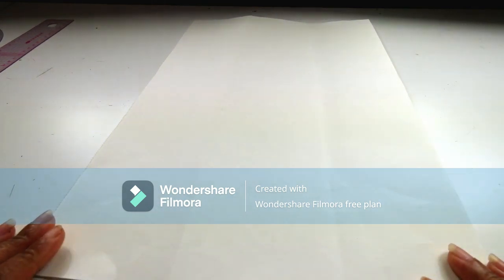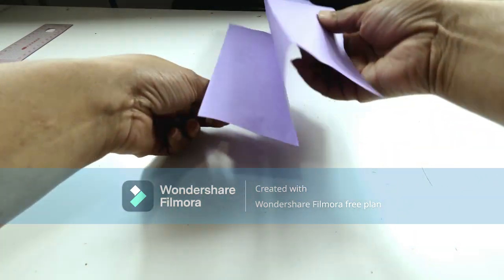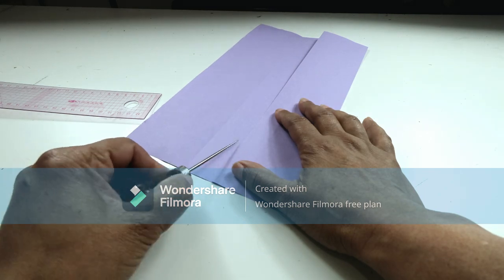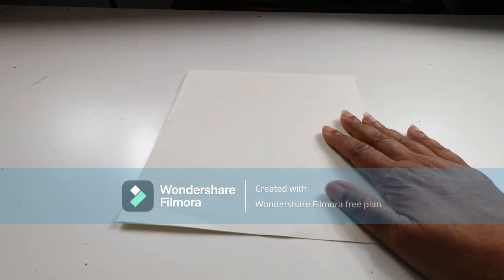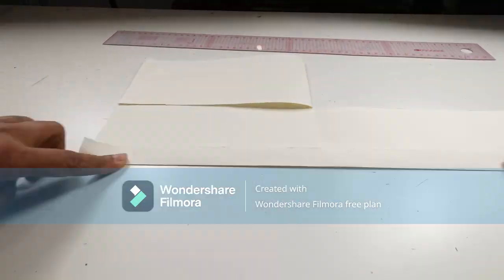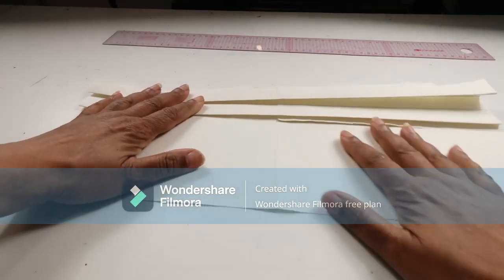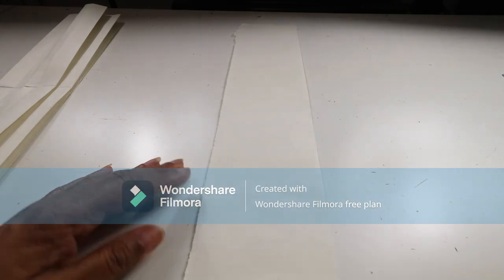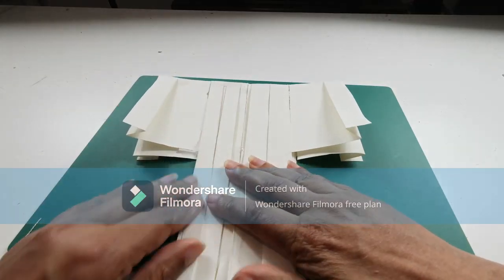Tips and Tricks to Sew an Easy Kimono #2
👘Welcome to my Kimono experiment number three! In this tutorial, I break down the essential steps you need to take before cutting your fabric by using a paper folding technique called a paper Marquette. This method helps you understand the design concept thoroughly before making any cuts, ensuring a zero waste approach to your kimono sewing project.

What You'll Learn in This Tutorial:
- Introduction to Paper Marquette: Understand the basics of the paper Marquette technique and how it aids in visualizing your kimono design.
- Step-by-Step Instructions: Follow along as I guide you through each step, from folding the paper to creating a precise model of your kimono.
- Zero Waste Tips: Learn how this technique contributes to zero waste sewing by minimizing fabric waste.

👉You will need:
About 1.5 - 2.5 metres to make this kimono which is shorter version with a light cotton fabric as its summer.
Bias tape around 6 metres or you could zigzag stitch all cut edges
Matching threads
Ruler/tape measure
Sewing kit
Sewing machine

Chapters:
00:00 Introduction
00:32 Pleating demonstration
02:36 Making a kimono paper Marquette using technique
05:57 Ending

Why Use Paper Marquette?
Using a paper Marquette allows you to:
- Visualize Your Design: Get a clear understanding of how your kimono will look before cutting any fabric.
- Test Different Designs: Experiment with various design elements and make adjustments without wasting fabric.
- Ensure Accuracy: Plan and measure accurately, reducing the risk of errors during the actual sewing process.

More Zero Waste Kimono Experiments
If you’re interested in other zero waste kimono experiments, check out the links below for more tutorials in this series:

👀🎥Experiment four takes your kimono to next level, draping on the stand!.

Join the Zero Waste Sewing Movement

Enhance your sewing skills with this innovative and eco-friendly approach to kimono making. Happy sewing!

Hey there, lovely friends and supporters! If you've been enjoying the creative content, tutorials, and inspiration I bring to you, here's a fantastic way to show some love. Consider buying me a virtual coffee to fuel late-night editing sessions and keep the creative juices flowing! ☕️✨ Your support goes a long way in helping me continue to produce quality content and bring fresh ideas to life. Every sip is a token of appreciation that keeps this creative journey brewing. Cheers to you and the wonderful community we're building together! 🌟🙌